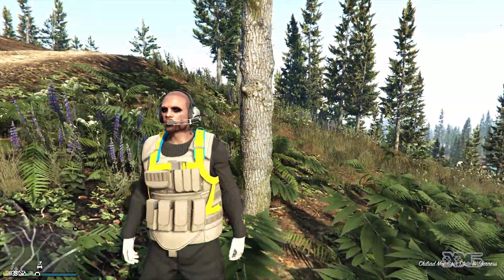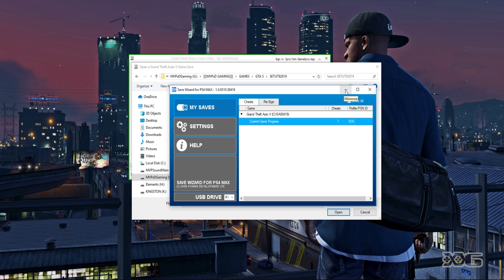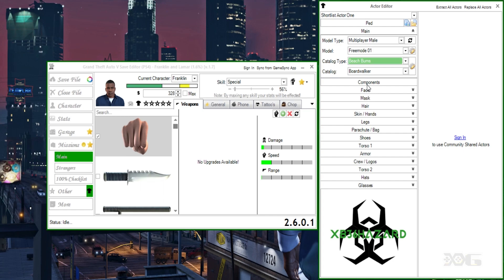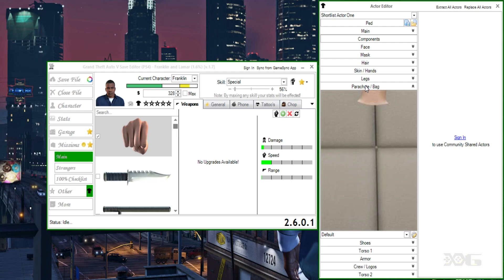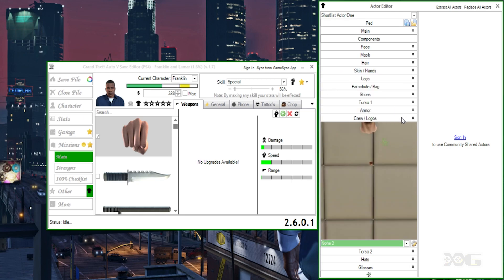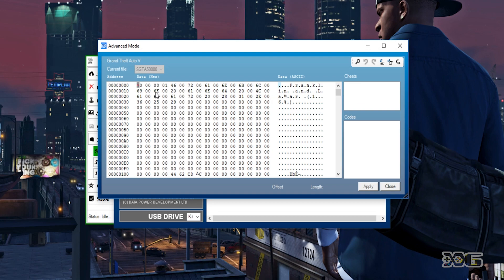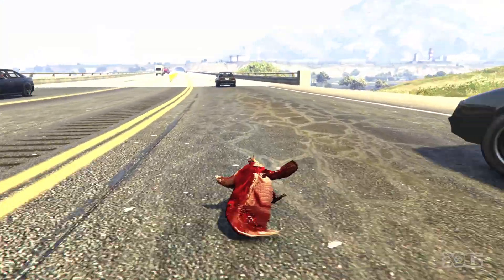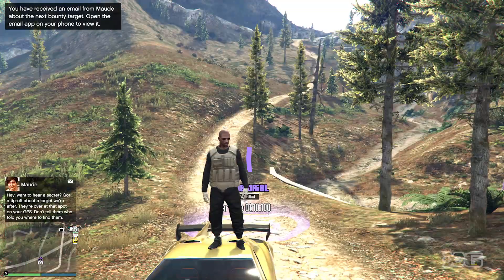*WORKING 1.55* HOW TO USE SAVE EDITOR & SW TO BRING MODDED OUTFITS ONLINE (FULL TUTORIAL) *KILL BIRD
This requires Save Wizard & Save Editor!